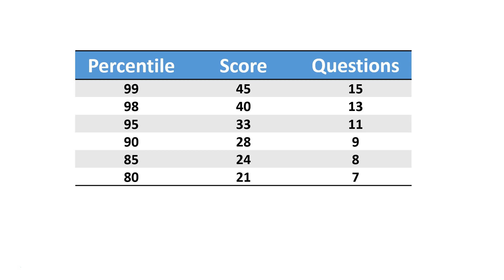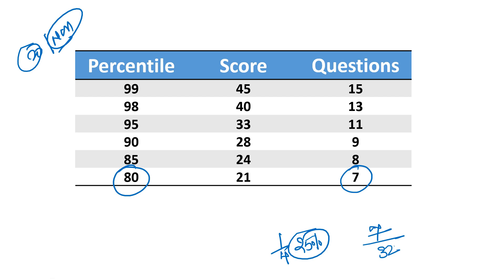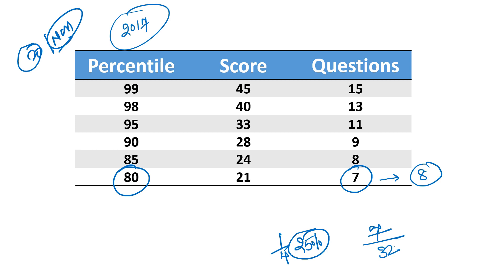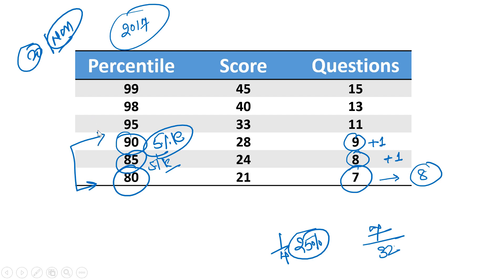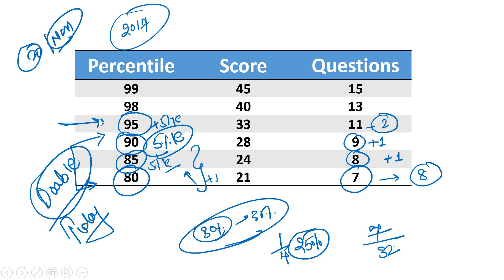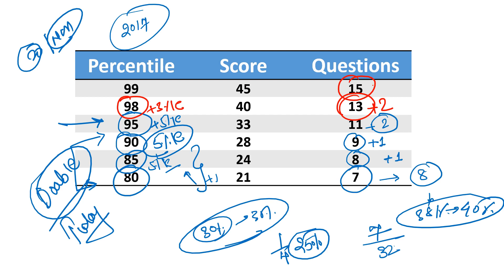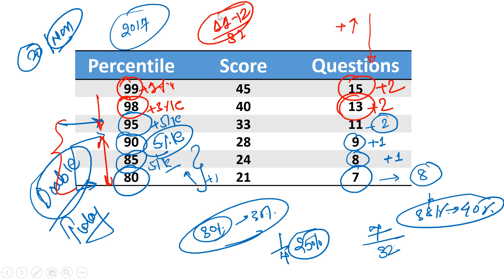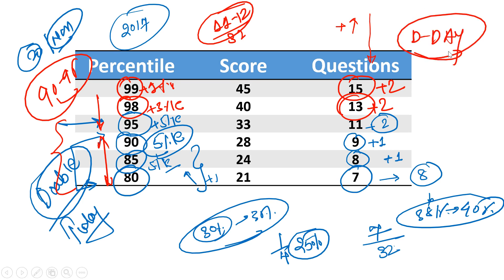CAT LRDI Accuracy VS Attempts | How to clear cut offs